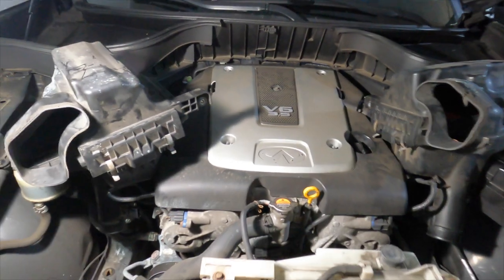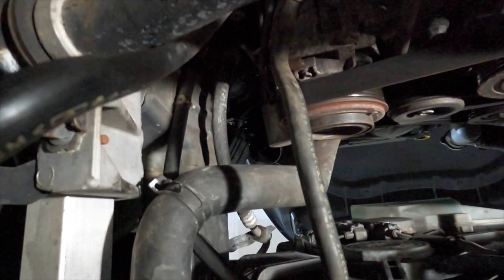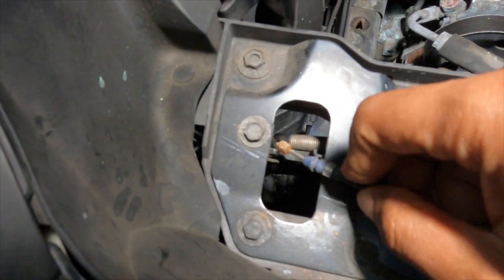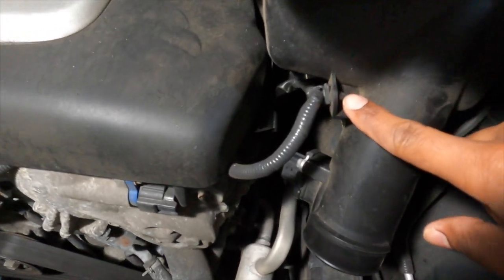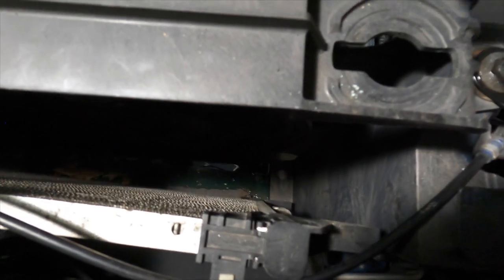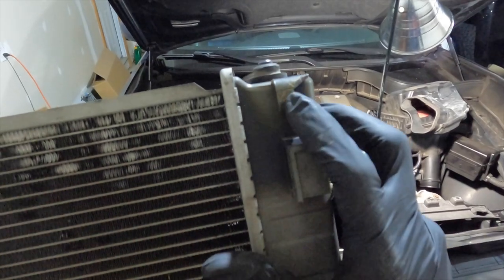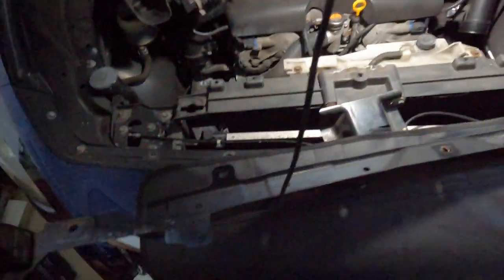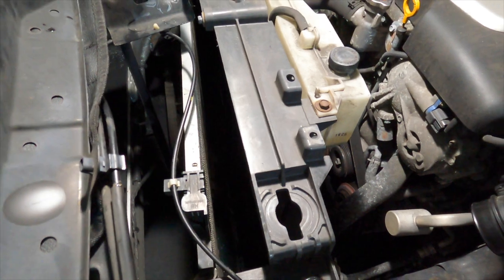FX35, FX37, QX70 Radiator Removal without removing AC condenser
Steps to remove radiator for Infiniti FX35, FX37, QX70 while leaving the AC condenser in place.